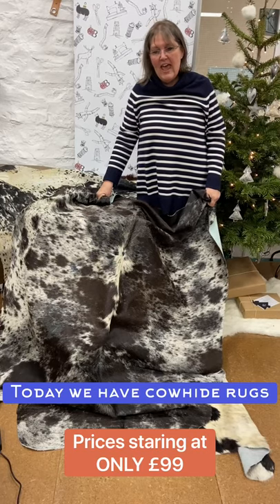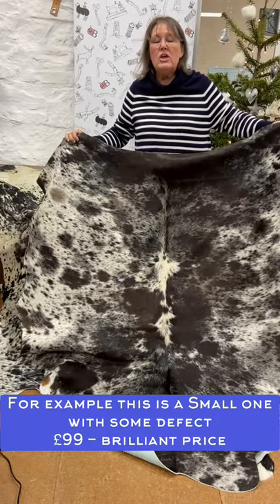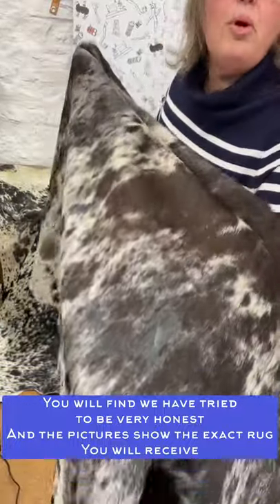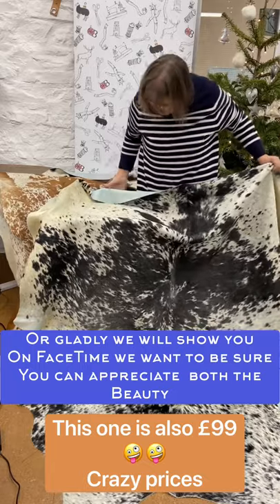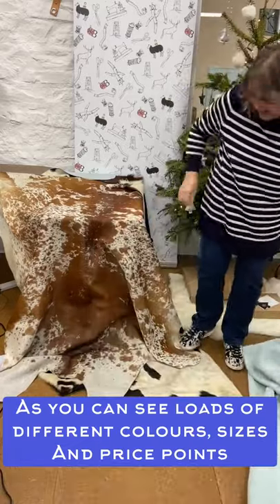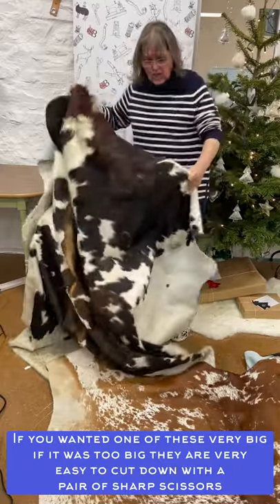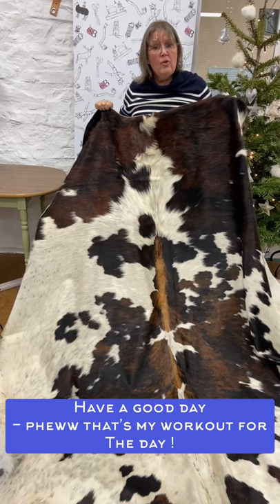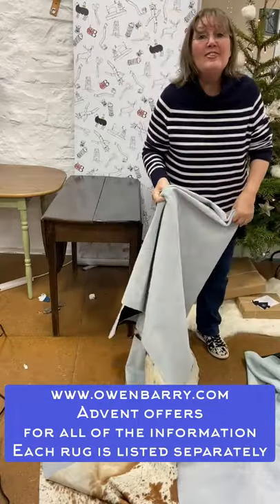Cowhide rugs all individually listed , priced and described on the Owen Barry website.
Stunning selection of cowhide rugs, all offer at very special prices for advent